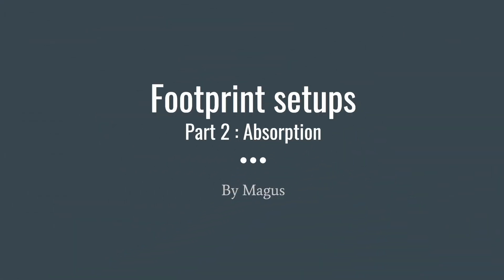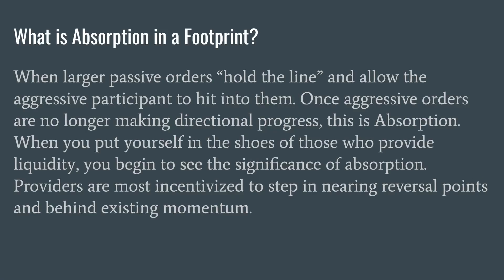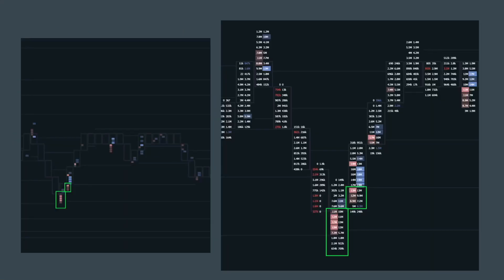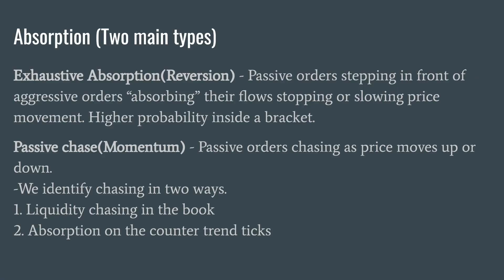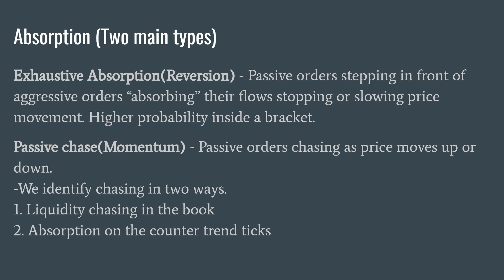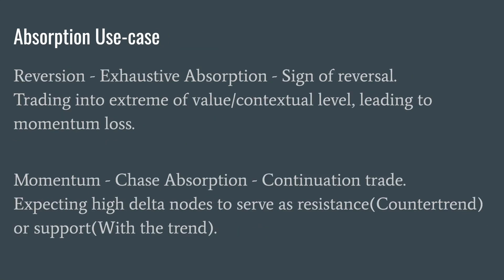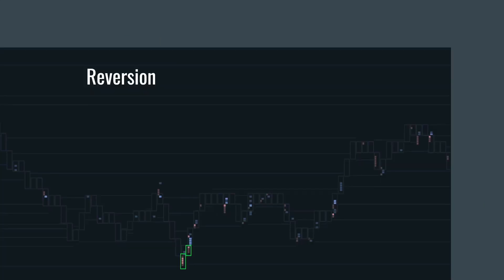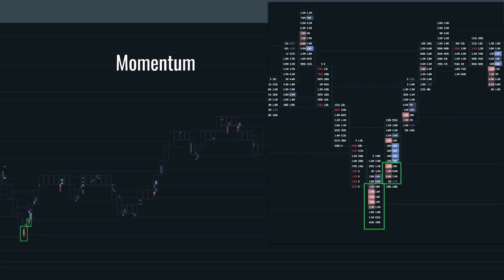Footprint Series Part 2 Absorption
Footprint Series Part 2
Absorption in a footprint